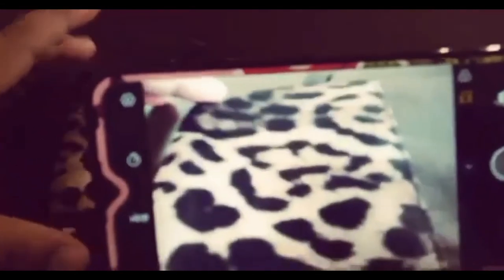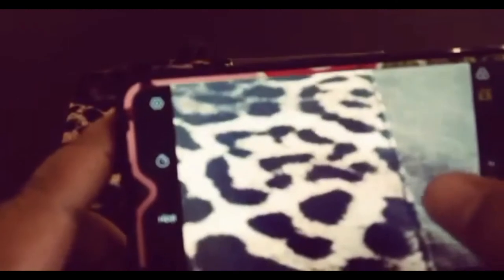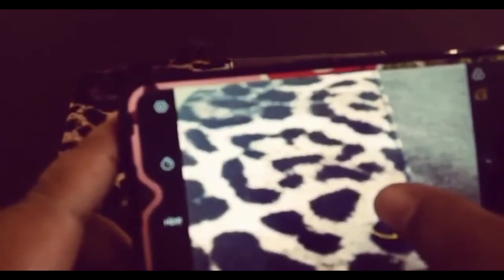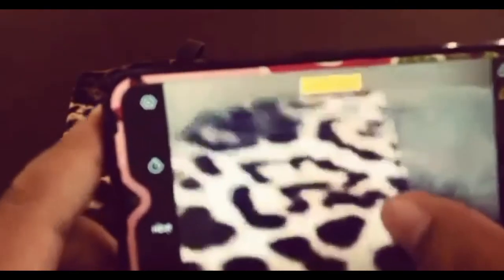How to Remove Auto Exposure and Auto Focus on your Phone